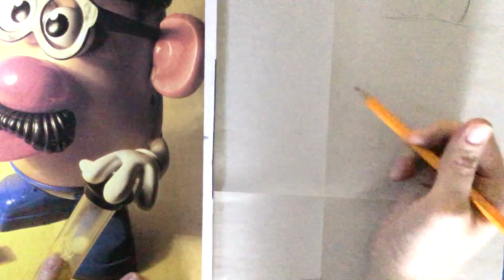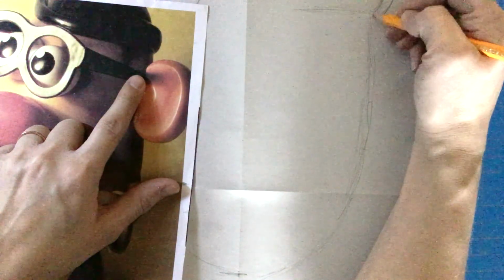Starting to Draw Stilllife Final